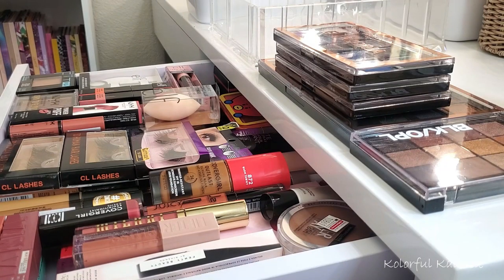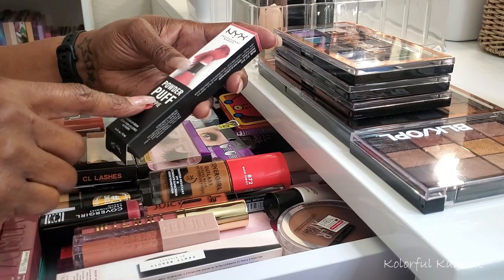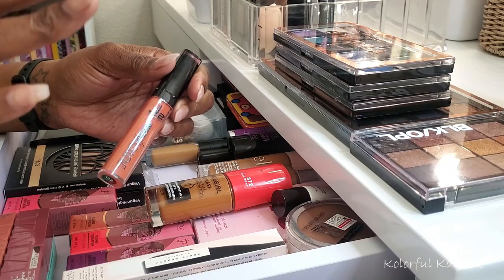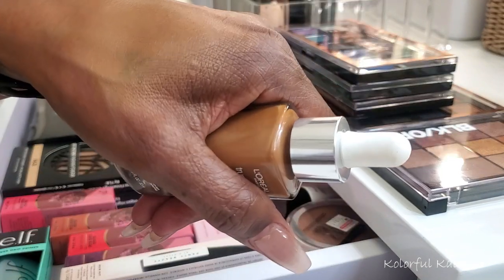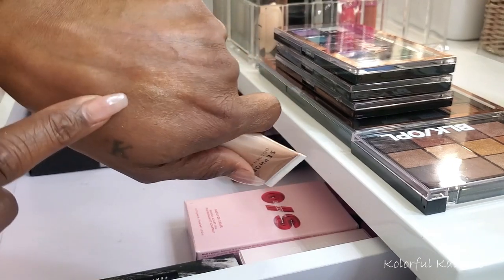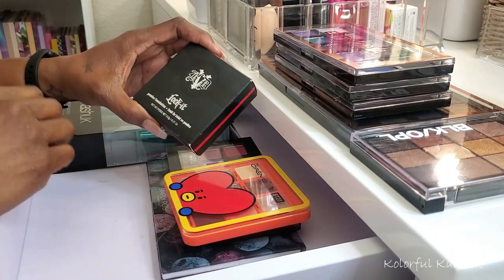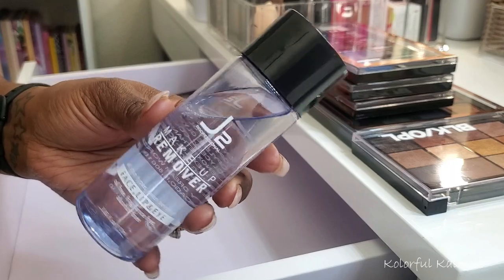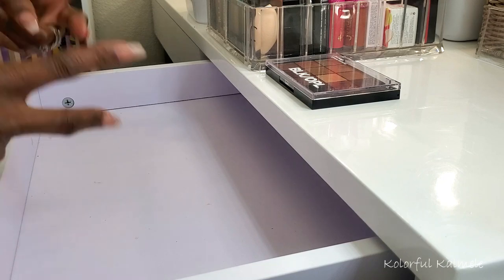MONTHLY BEAUTY BUYS - MAY 2023 | Makeup & Beauty Haul | KOLORFUL KALMELE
Hi Guys!!